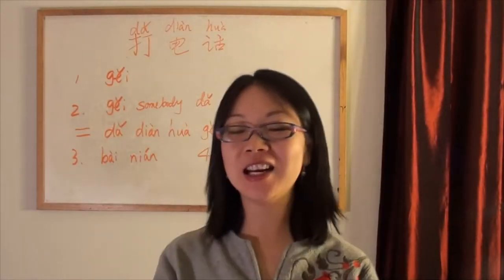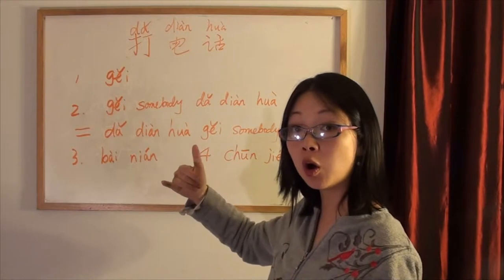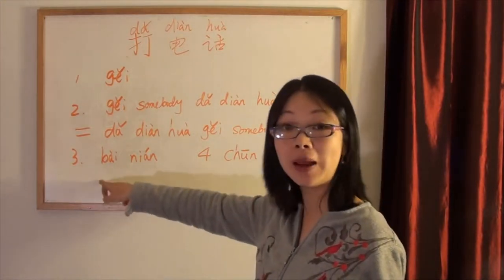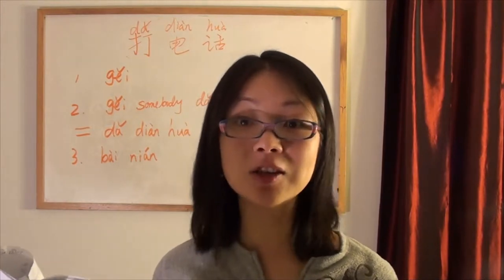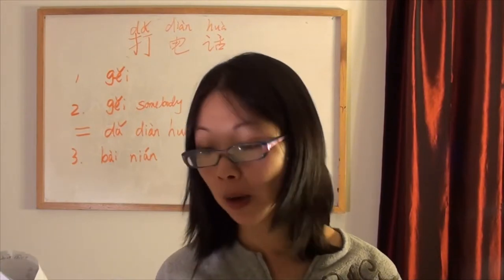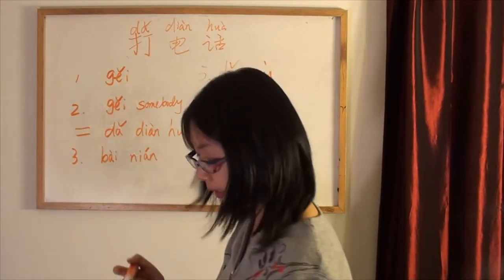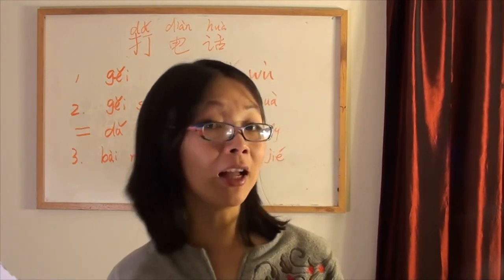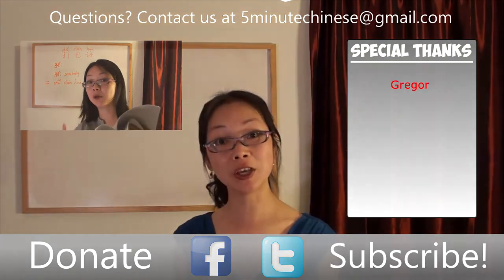On the Phone - Part 6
In part 6 of on the phone, we'll be quick review and going into a fast Listening Homework.

1. Chūnjié shì zhōngguó rén de xīnnián. Jīnnián shì yáng nián, nǐ zhīdào ma?
2. Wǒ de péngyǒumen dōu xǐhuānguò chūnjié, tāmen juédé zhōngguó chūnjié hěn hǎowán.
3. Wǒ yào gěi wǒ de zhōngwén lǎoshī dǎ diànhuà bàinián.
4. Zhè shì gěi shuí de xīnnián lǐwù?
5.
     A: “TOM, nǐ de hǎo péngyǒu LUCY qǐng nǐ gěi tā dǎ diànhuà.”
     B: “Hǎo de.”

5 Minute Chinese : S09E33